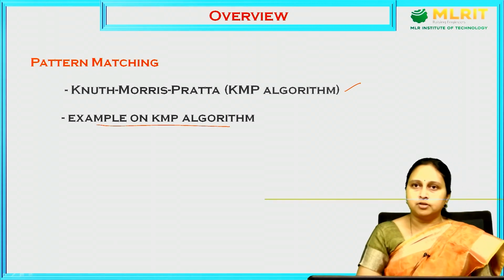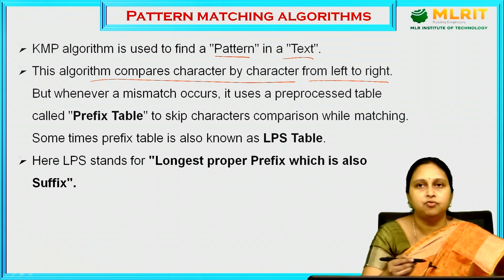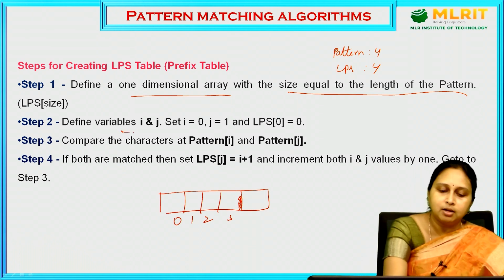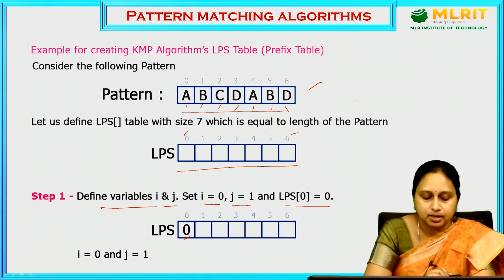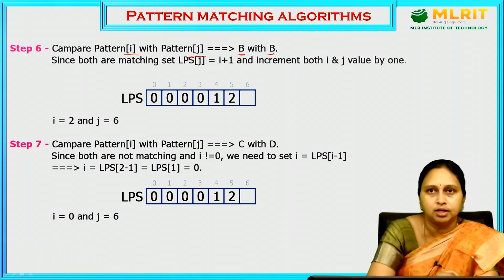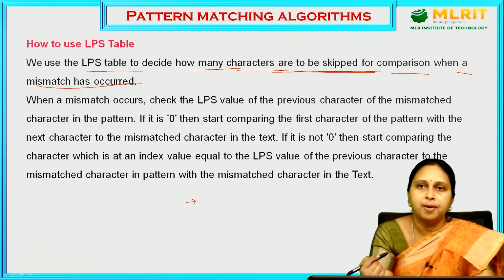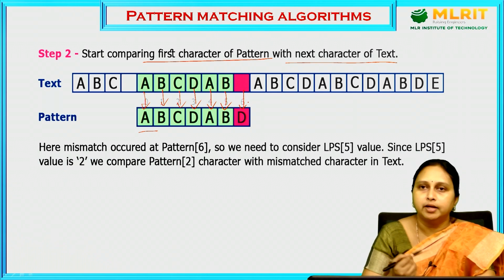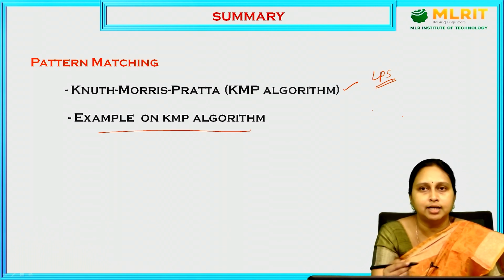LEC44| DATA STRUCTURES| Pattern Matching - Knuth Morris Pratt (KMP) by Mrs. N. Thulasi Chitra